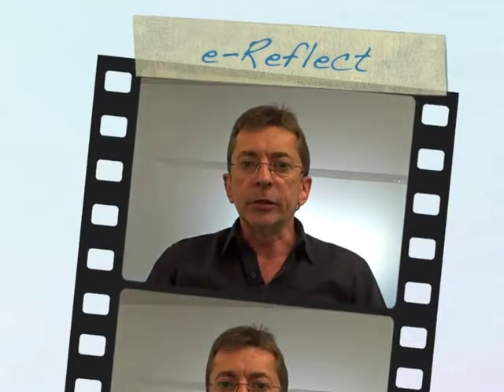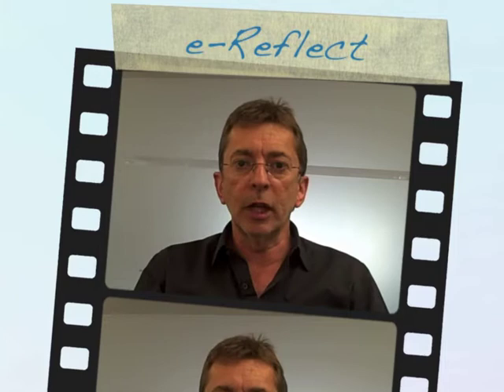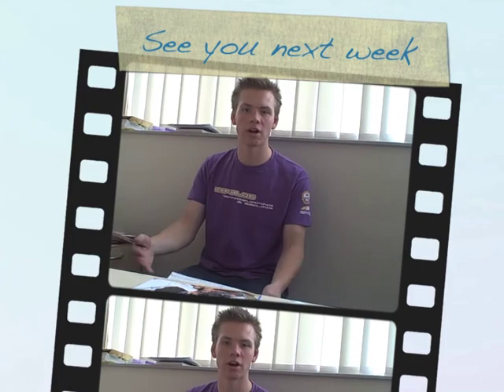University of Westminster - Making Assessment Count (e-Reflect)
This project will enhance curriculum delivery through the development of an innovative assessment feedback system. Existing e-based technologies (currently available through the existing VLE) will be used in an innovative way to develop an integrated process which will collate feedback, guide student reflections and facilitate their use of feedback to improve performance and inform their ensuing aspirations. The emphasis on reflection will enhance the student learning process. The process will also provide a centralised transparent system for staff to share feedback in order to provide better overall guidance to students.